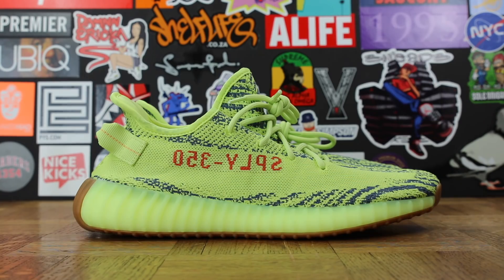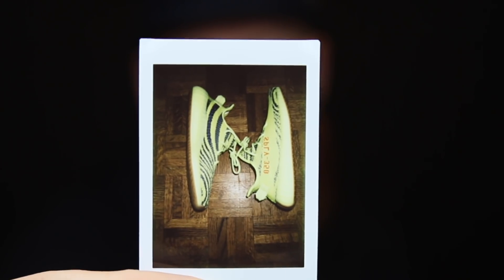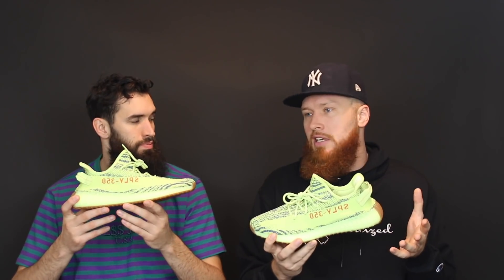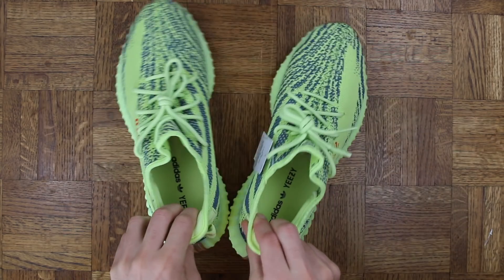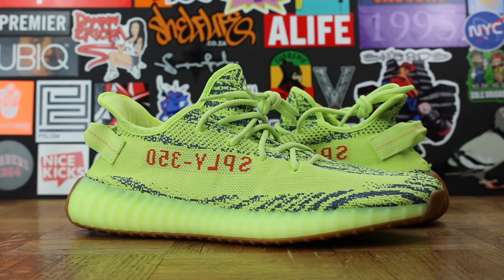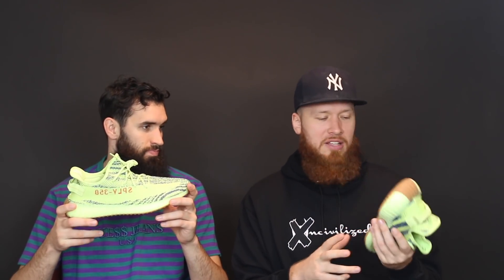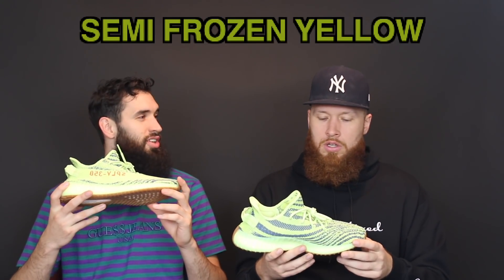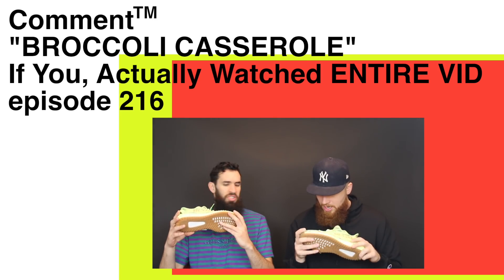ADIDAS YEEZY BOOST 350 V2 SEMI FROZEN YELLOW!!! THE MOST LIMITED YEEZYS?!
the (almost) DAILY VLOG - ep 216. We got the Adidas Yeezy Boost 350 v2 SEMI FROZEN YELLOW today and just wanted to show them to you! It's been said they are the most limited of the Yeezy V2 colorways that have been released so far. The opinion of them has been pretty polarizing from what we can tell. Let us know what you think!

MUSIC  ► CARDIN - PLAY